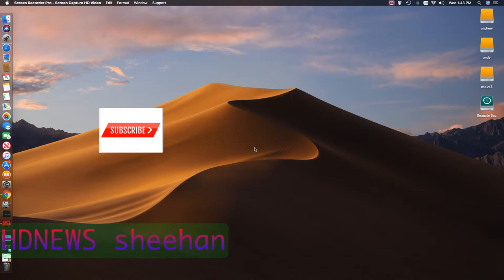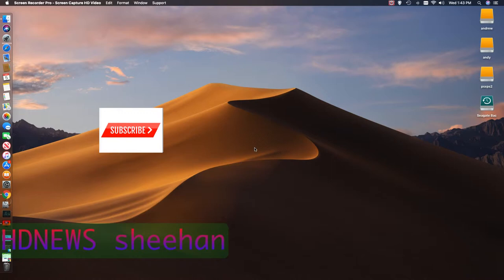Incoming ! Illinois taxes hikes HDNEWS tech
This is HDNEWS taxes hikes incoming! for my state!   vlogs  how  life is going on !